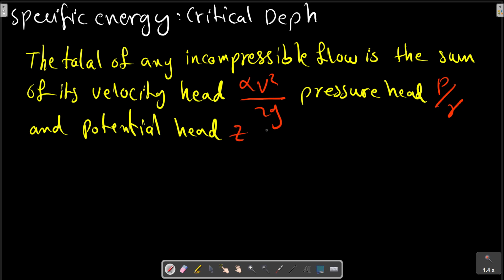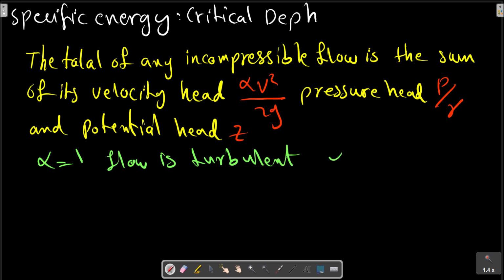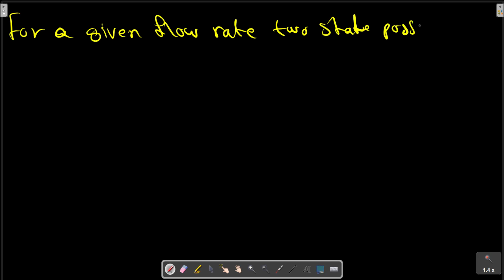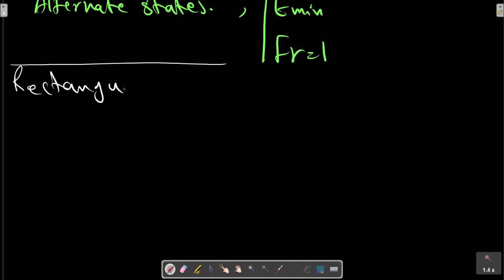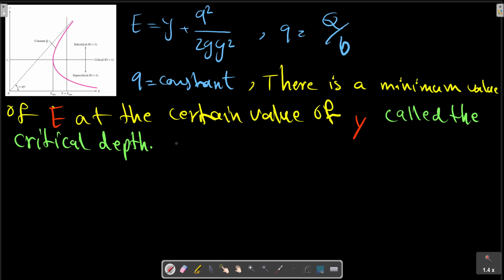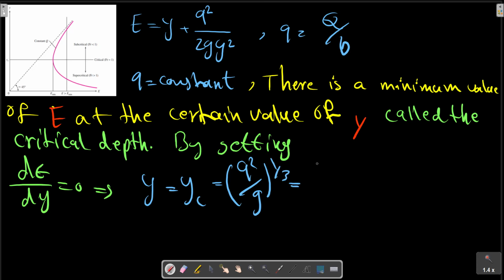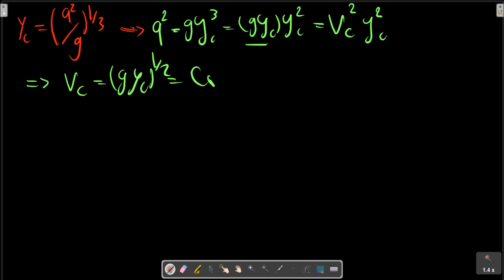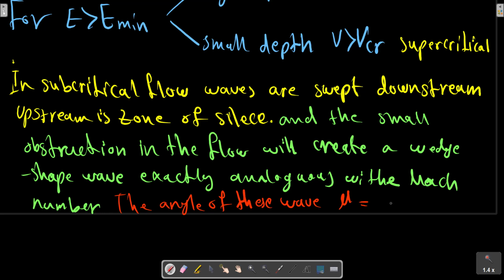Fluid Mechanics, Frank M. White, Chapter 10, Open-Channel Flow, Part10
Specific Energy; Critical Depth